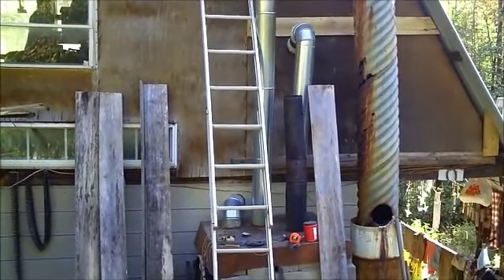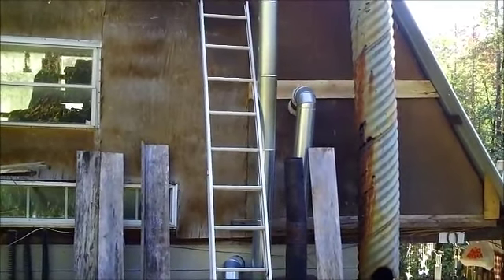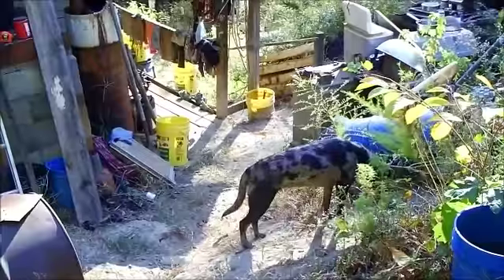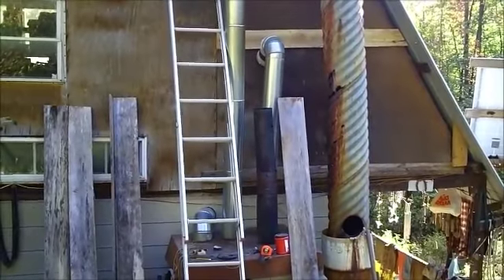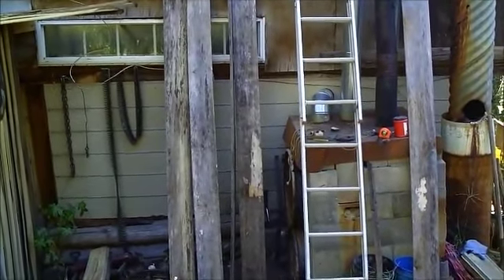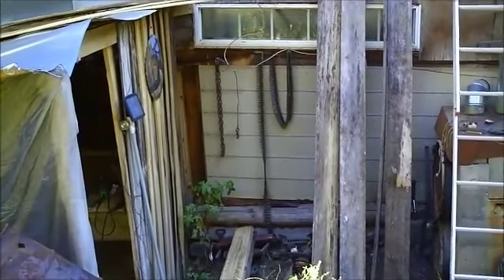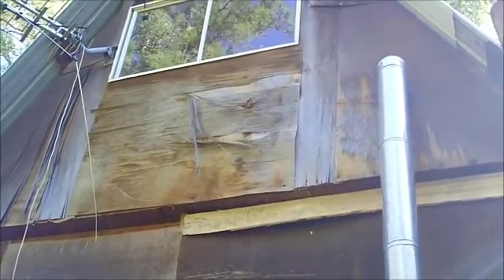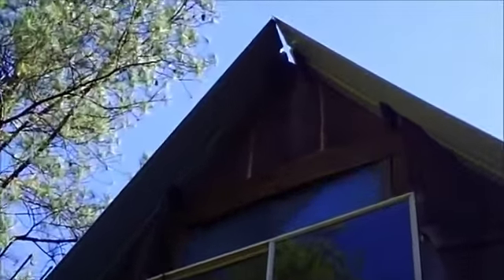Thistledome Cabin Face Lift no 1